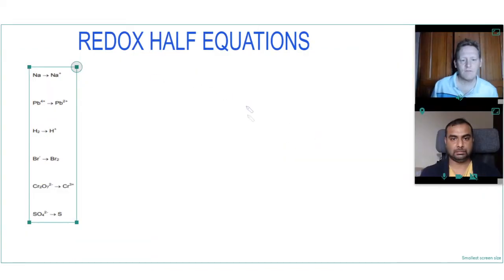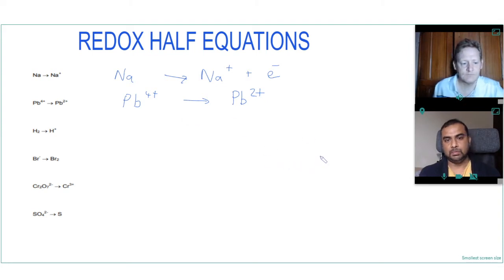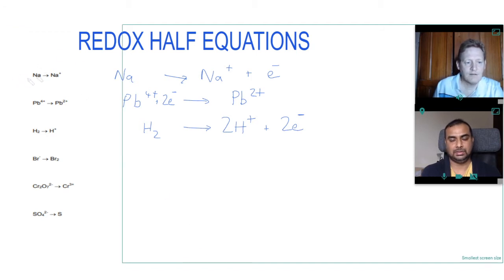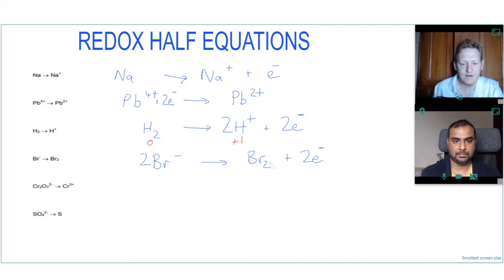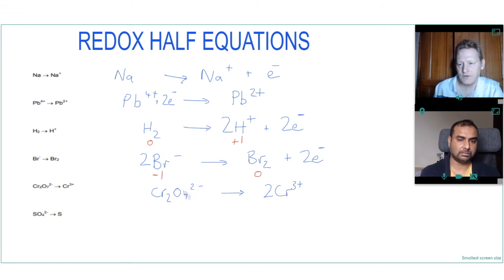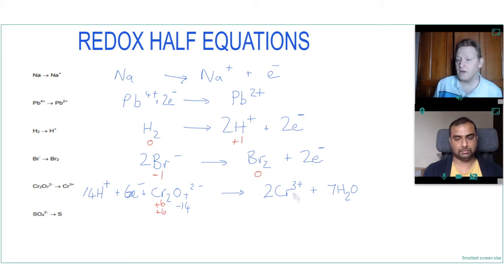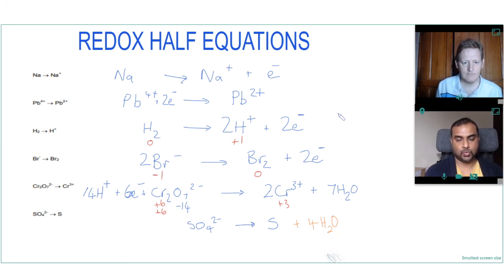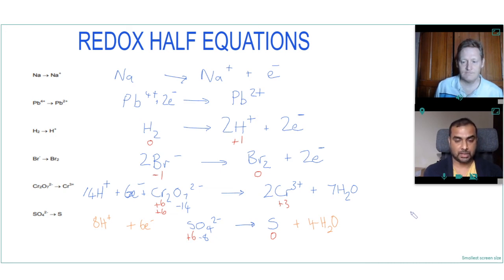How to balance redox half equations | A Level Chemistry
Learn how to balance redox equations for OCR A-Level Chemistry.

In this lesson, I explain how to balance redox equations by working through typical OCR A-Level Chemistry examples.

You'll learn how to:

• Balance atoms other than oxygen and hydrogen
• Balance oxygen atoms using water
• Balance hydrogen atoms using hydrogen ions
• Balance charge using electrons
• Write fully balanced redox equations

Balancing redox equations can be challenging because there are several stages to keep track of.

The key is to work through the half-equations systematically, balancing the atoms first and then using electrons to balance the charge.

Although this lesson follows the OCR A-Level Chemistry specification, the chemistry and calculation methods covered are also relevant to students studying AQA and Edexcel A-Level Chemistry.

The free OCR A-Level Chemistry Training explains why understanding the Chemistry content is not always enough to achieve the grades you're capable of — and the weekly system designed to help turn your knowledge into exam marks.

📘 Free OCR A-Level Chemistry Success Guides

4 Mistakes That Cause Strong GCSE Students To Struggle In Year 12 Chemistry

4 Mistakes Keeping Capable OCR Chemistry Students Stuck At Grade B Or Below

🎓 OCR Chemistry Mastery

Structured weekly OCR A-Level Chemistry support designed to help Year 12 and Year 13 students build confidence, strengthen exam technique and achieve higher grades.

Year 12 OCR Chemistry Mastery

Year 13 OCR Chemistry Mastery

Helping ambitious OCR A-Level Chemistry students develop confidence, master exam technique and achieve higher grades.